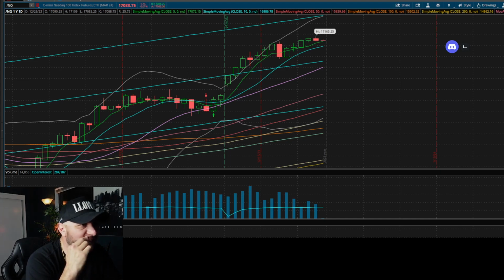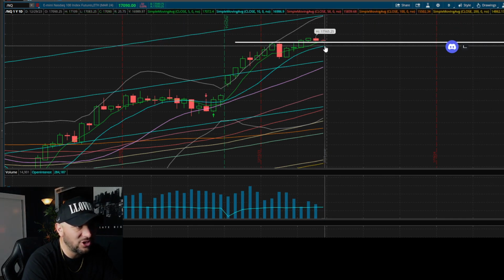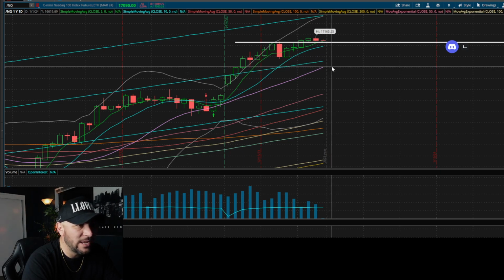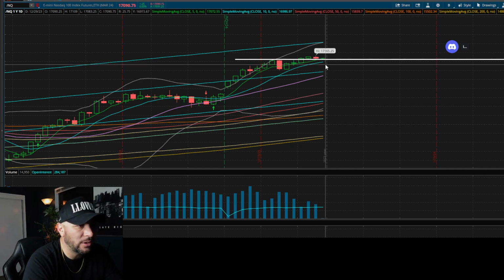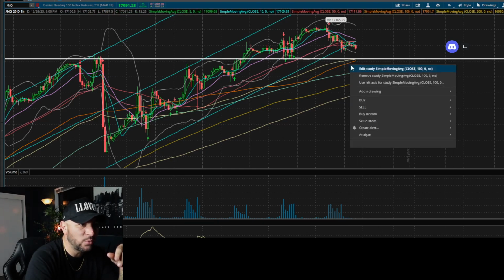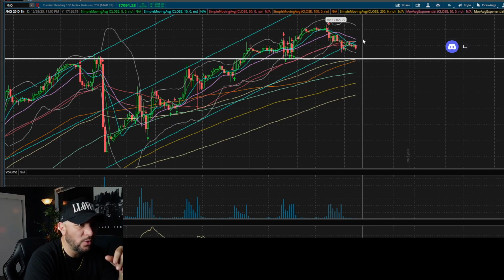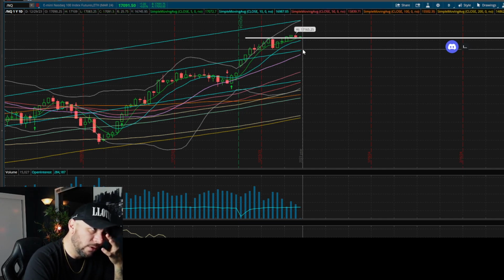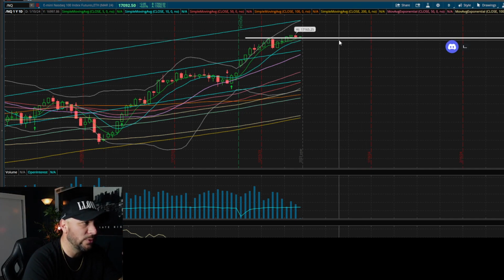NQ FUTURES BULLS GETTING TIRED?